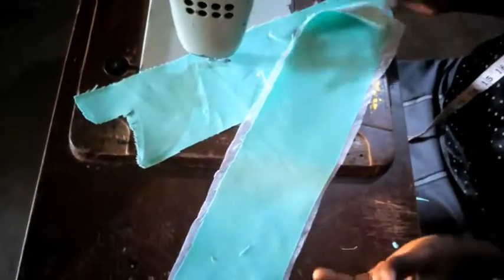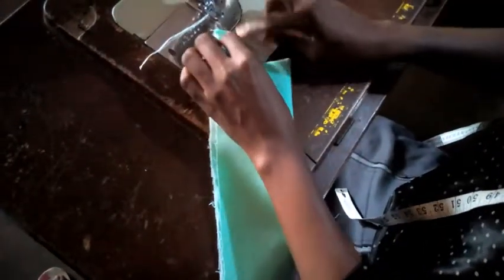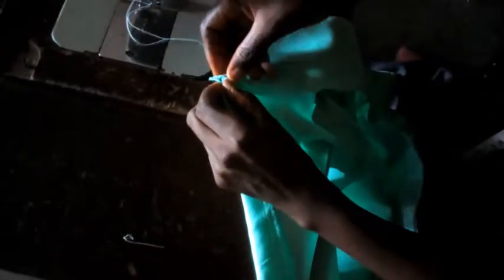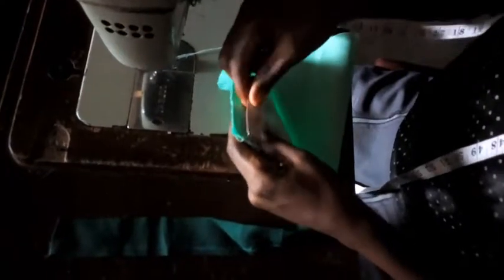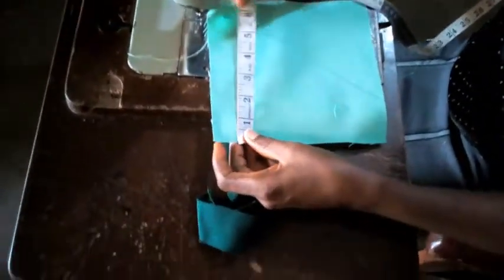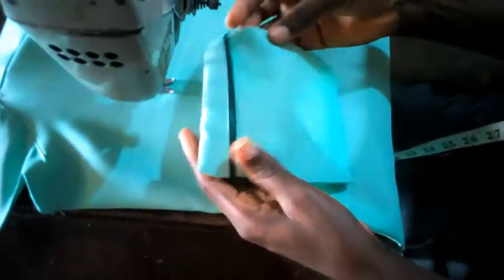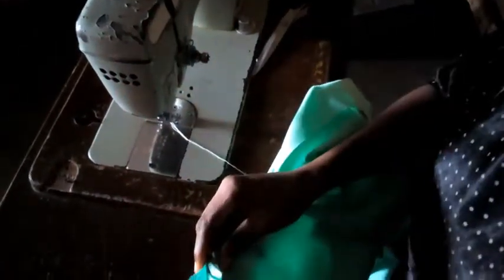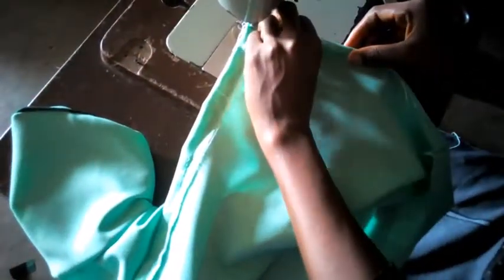stitching of shirt